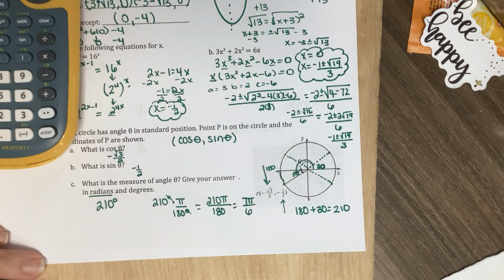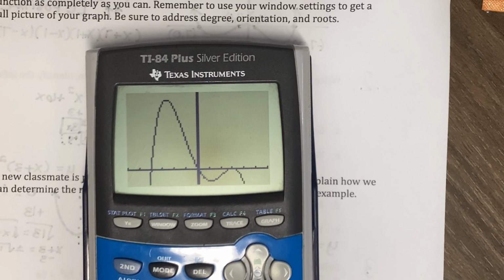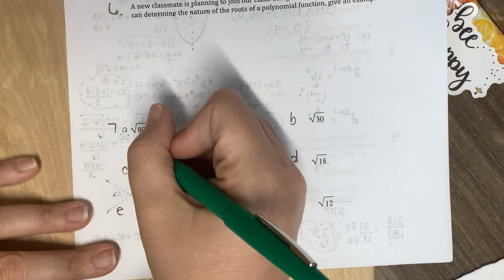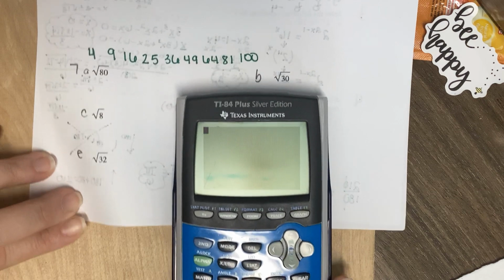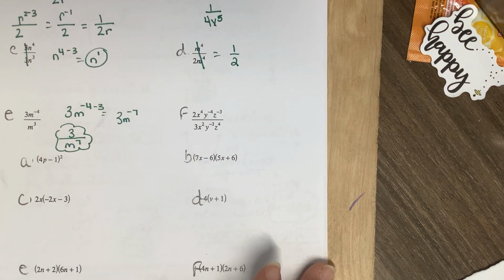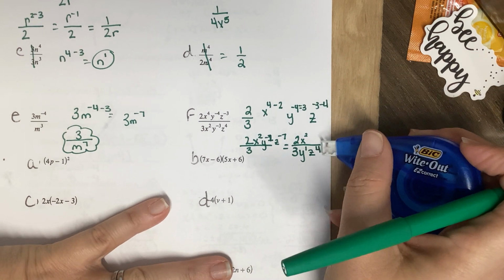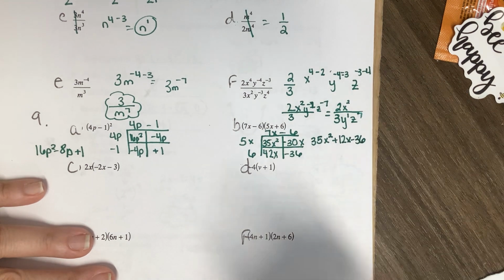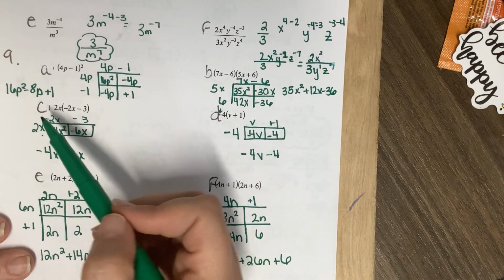Quiz 3 Quarter 3